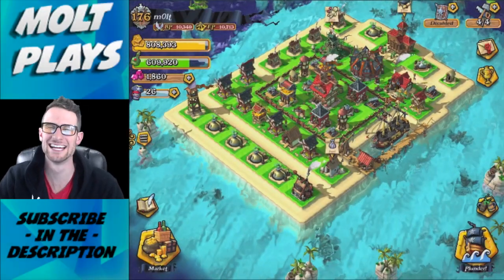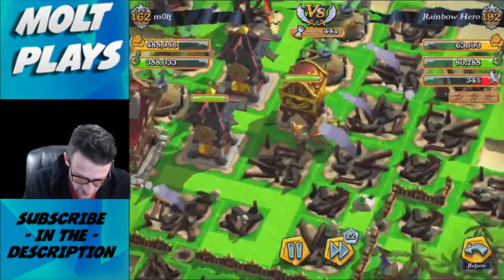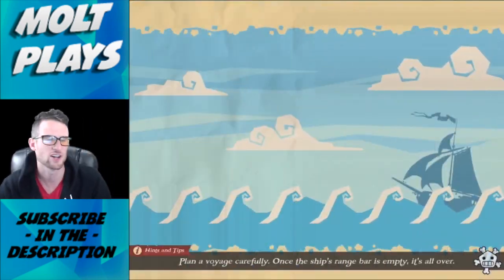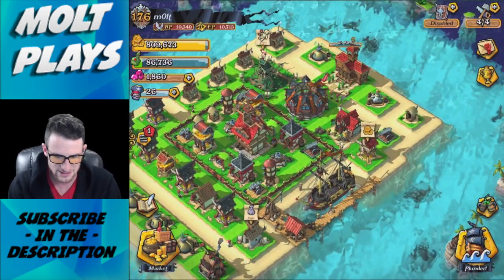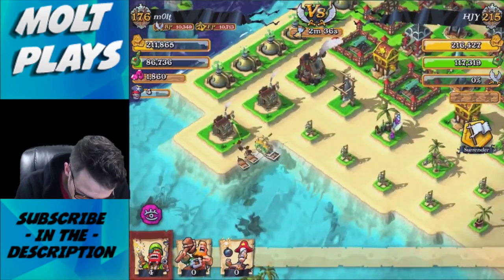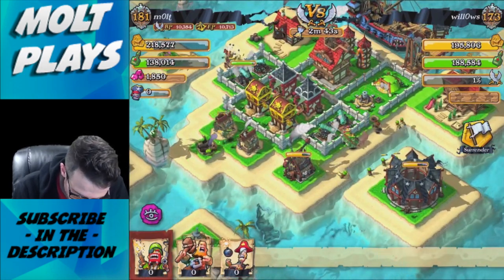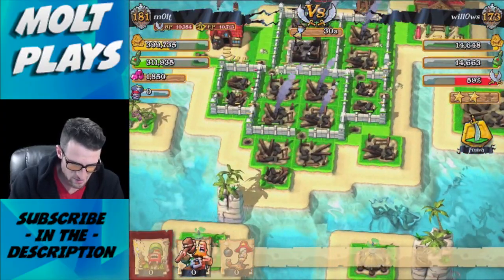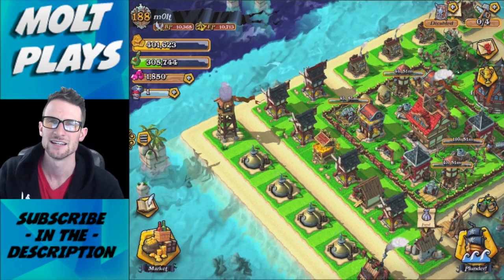Let's Play | Plunder Pirates Ep #6 Crazy Loots!